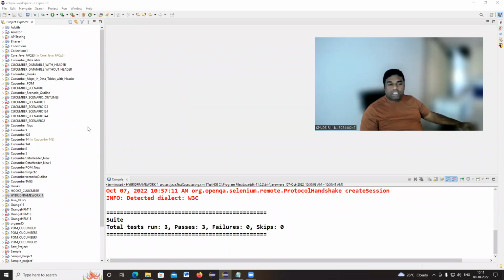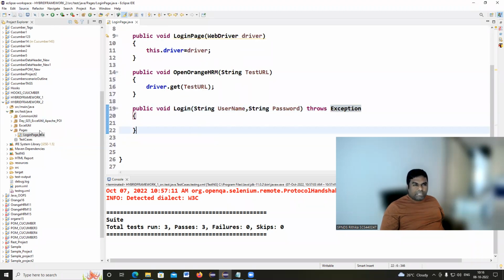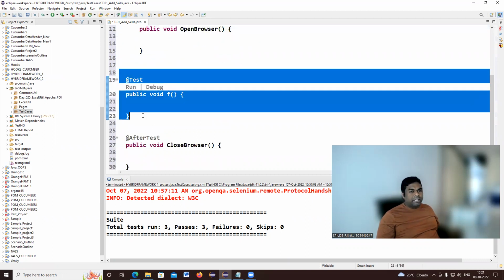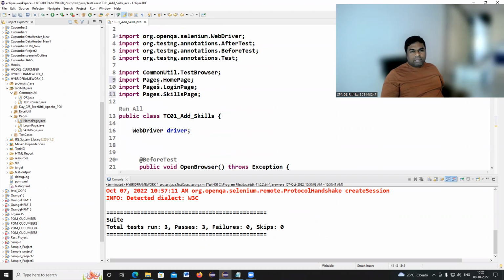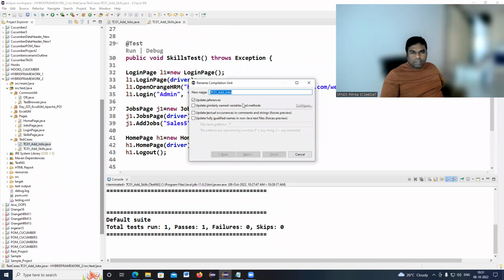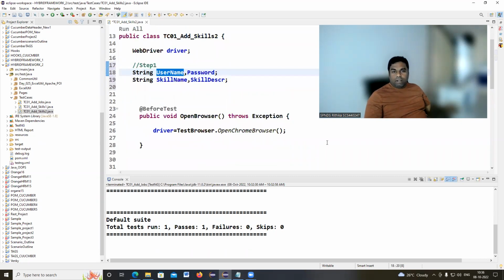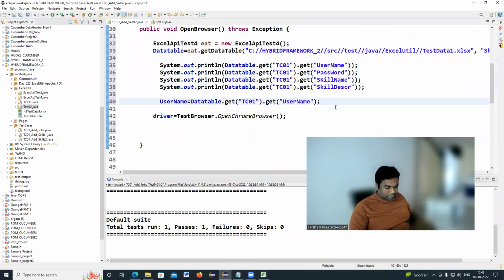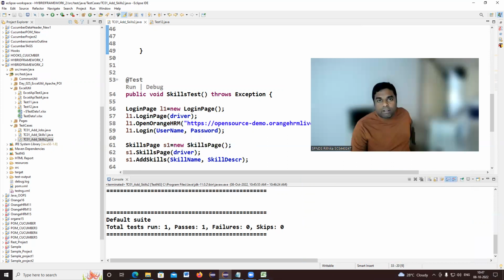HybridFramework- Data Driven Selenium Proxy Interview support Sudhakar +91-9294052778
HybridFramework- Data Driven Sudhakar 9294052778